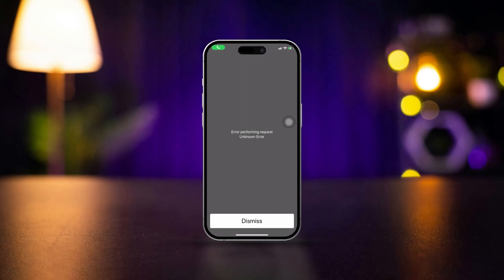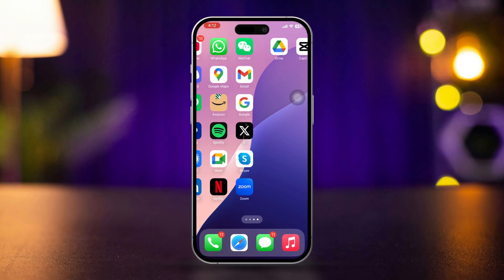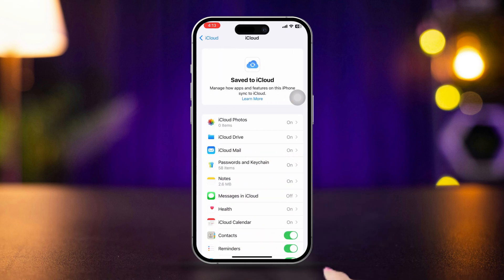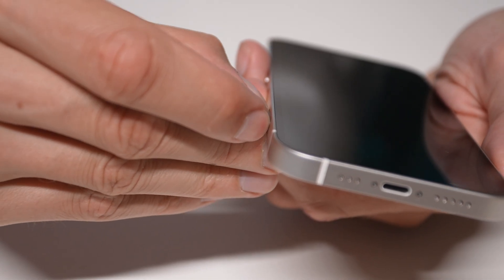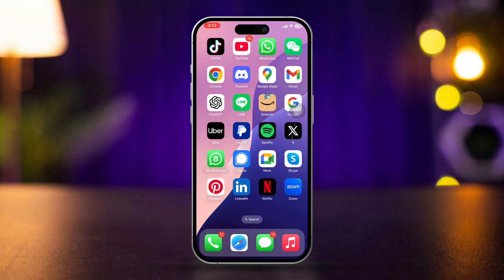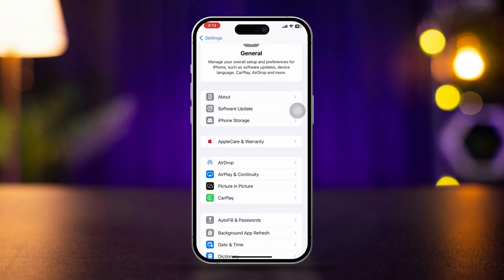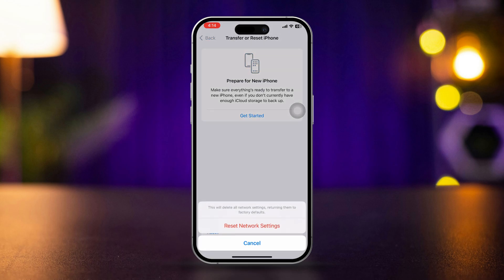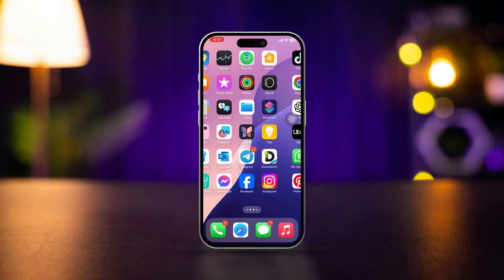How to Fix 'Error Performing Request Unknown Error' in iPhone iOS 18 | iPhone Dialpad Error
Looking to solve the 'error performing request' on your iPhone? I have your iPhone's dialer problem solution! You may have been facing your iOS 18 dial pad error while performing a request or you can't dial on the number pad on your iPhone due to this error! But not to worry! My solutions will definitely resolve your iPhone's unknown error right away!

00:01- Video Intro
00:14- Solution 1
00:34- Solution 2
00:51- Solution 3
01:29- Solution End